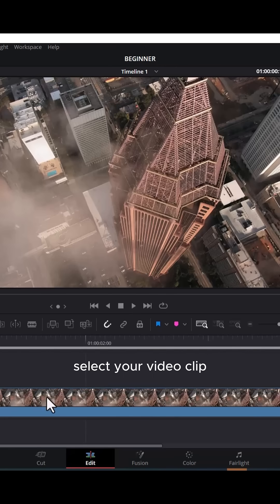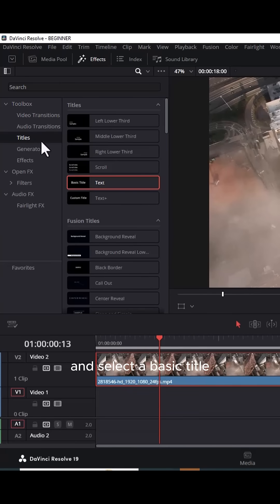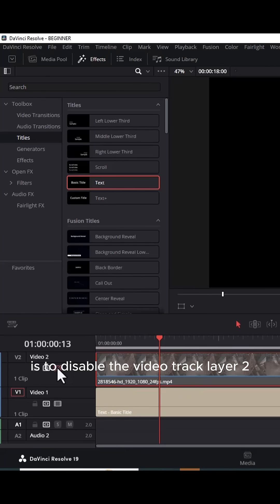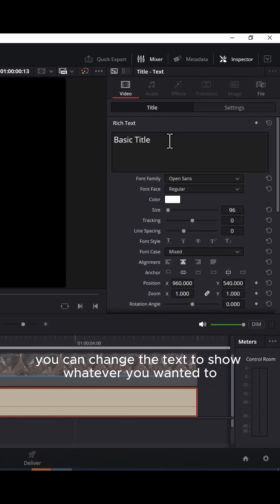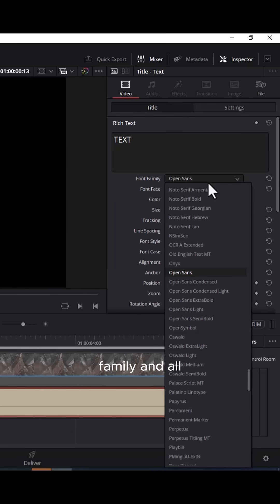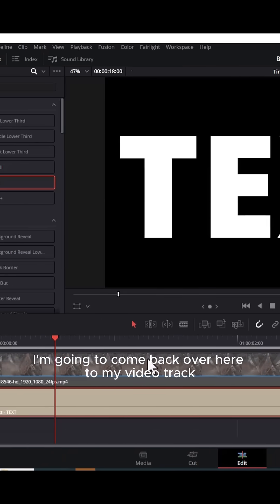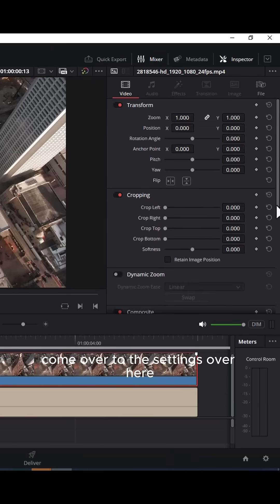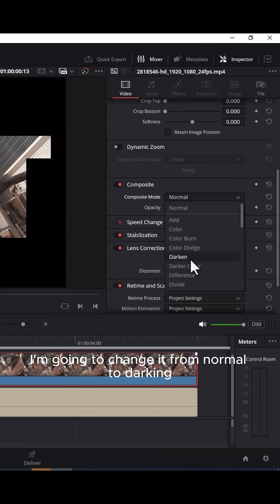How To Place Video Inside Text In Davinci Resolve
Learn how to create dynamic and visually engaging effects in your videos by placing video clips inside text in DaVinci Resolve! This tutorial will guide you through the process of using Fusion, DaVinci Resolve's powerful node-based compositor, to achieve this captivating effect.

Video Guide
00:00 Intro
00:11 Move your clip In Davinci Resolve
00:21 Crop Clip In Davinci Resolve
00:35 Cut Clip In Davinci Resolve

Hello, my name is Imoh King. I am a videographer and video editor. On this official IVisualpro YouTube channel, I provide you with the tutorials, training, tips, and tools to help you shoot and edit professional videos on your iphone, andriod, windows pc and Macbook.

I also take offline classes, who do you know that might be interested in my offline classes,  event coverage, creating videos for ads or YouTube page management.